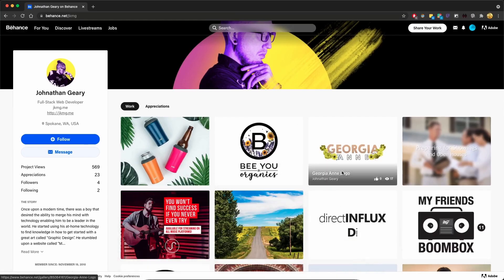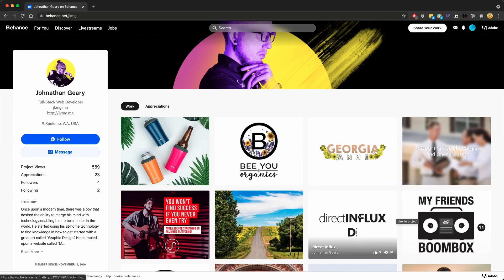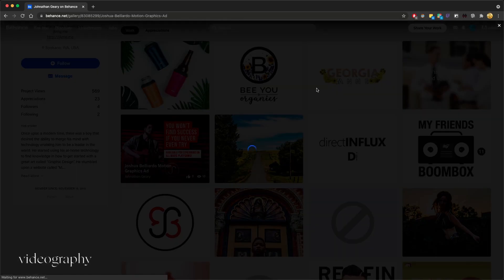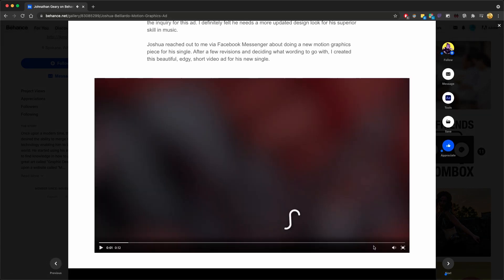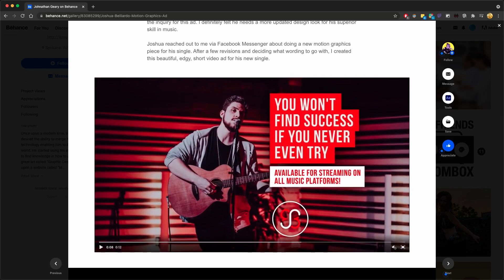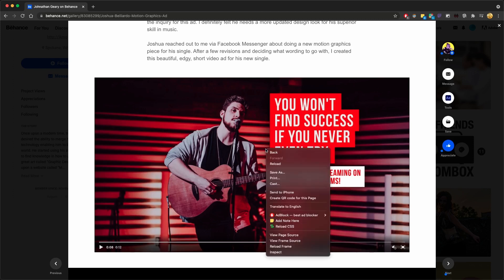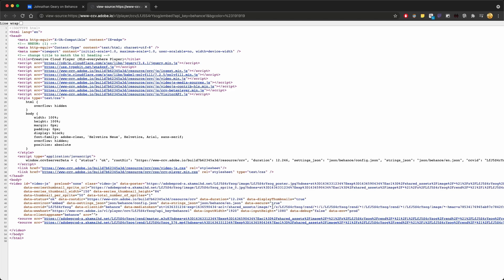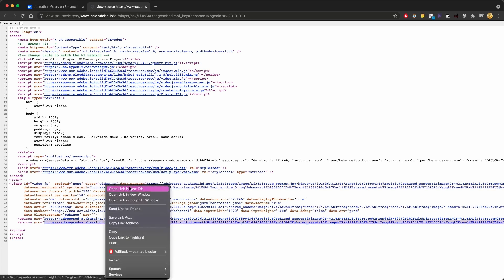How To Download Behance Videos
On some platforms, you may need to click "Save Link As..." and rename the target to add the ".mp4" extension. @orlopcz Thank you!